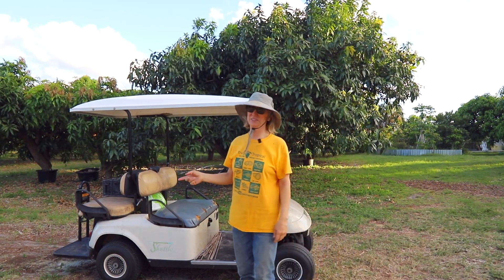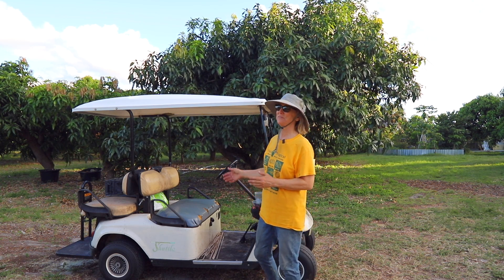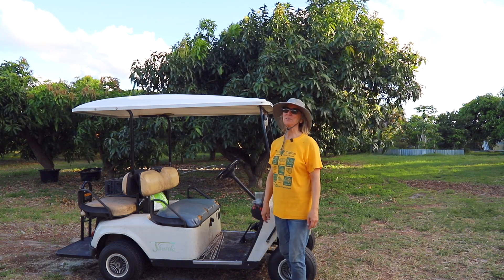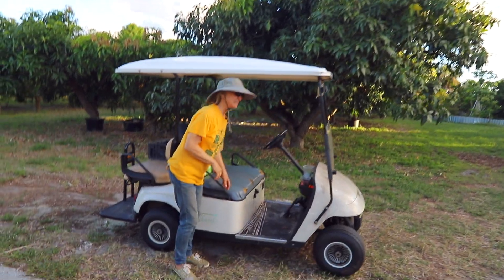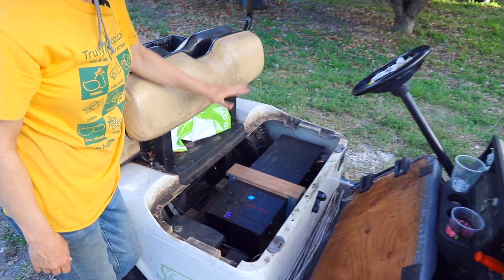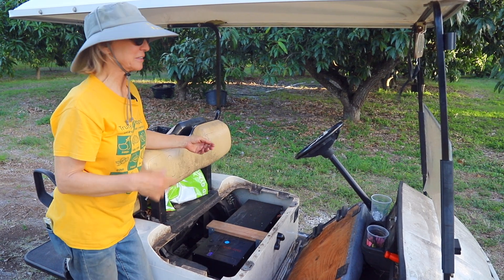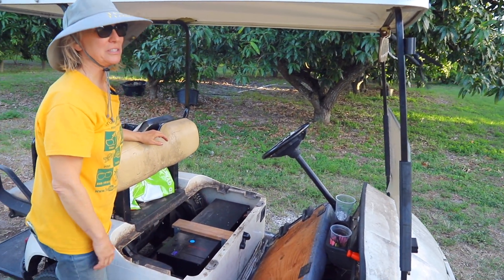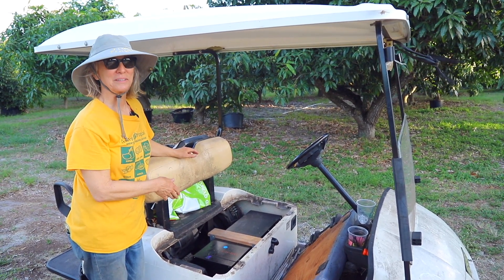Driving into the Future! | New Lithium Battery in our Golf Cart!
We use golf carts a lot at the farm! One of our old golf carts needed new batteries. Instead of replacing the lead acid batteries, we swapped them out for a lithium ion battery!